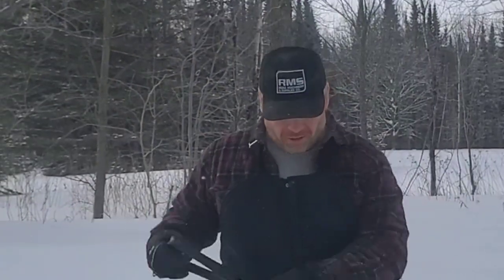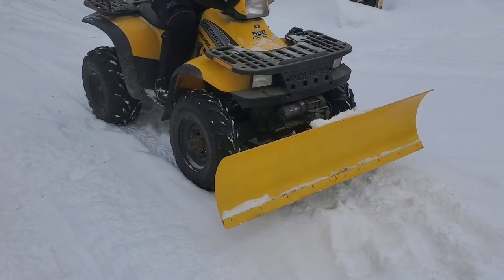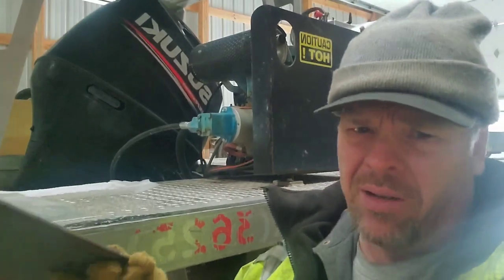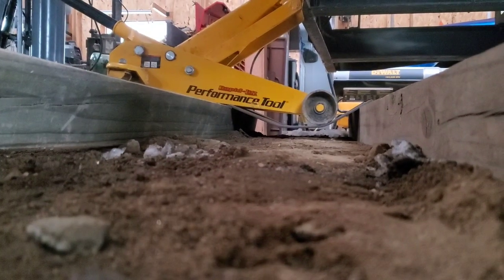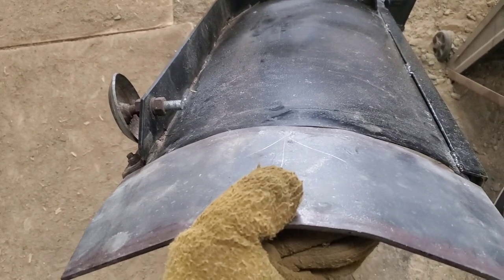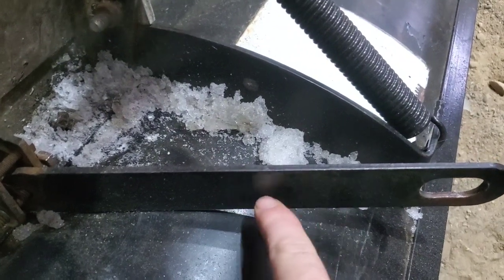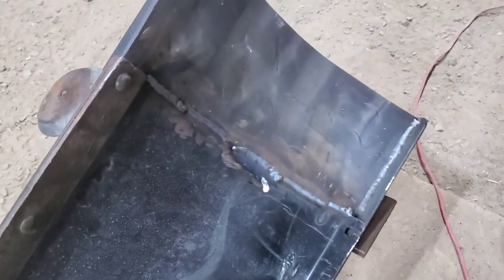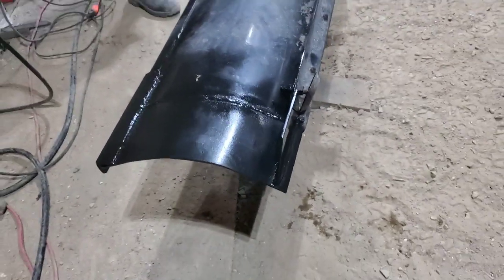How to Make an ATV Into a Bulldozer! Fabricating a Bigger Blade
A local guy wanted to make his ATV snow plow wider so he asked if we would do it.  I decided to do a video intro with our Polaris Sportsman 4 wheeler to show folks how they work.  The fabricating of the extensions was a bit redneck.